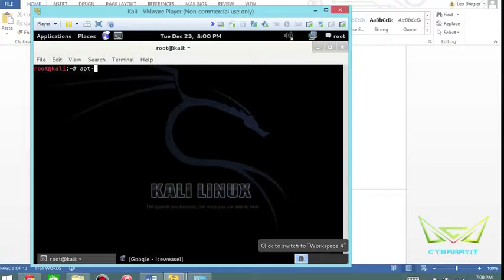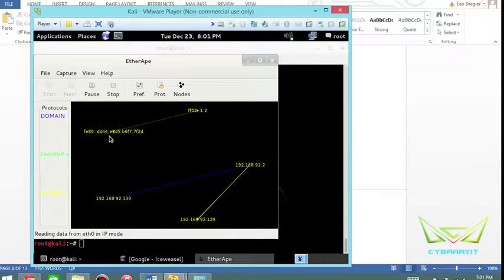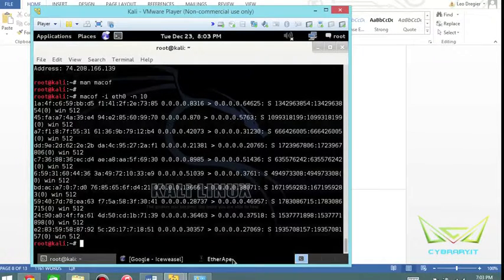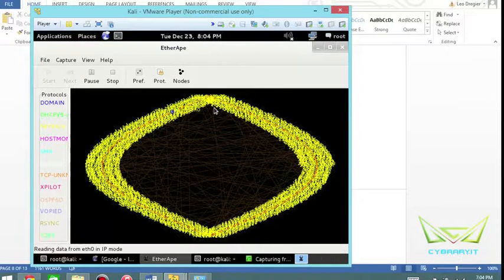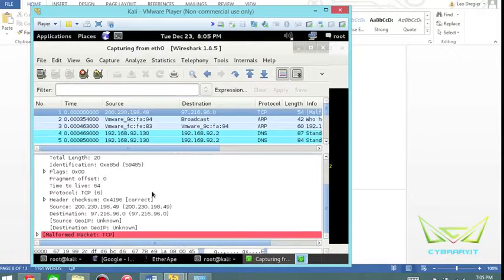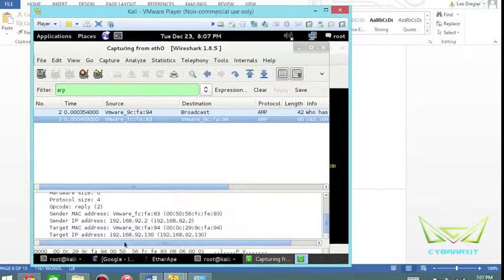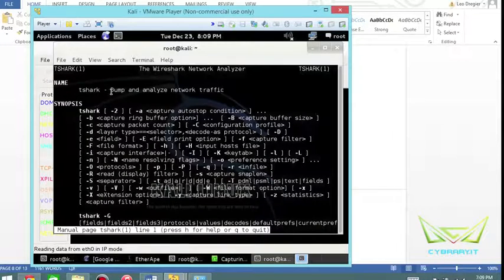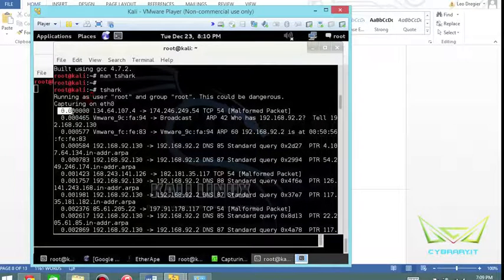56 Sniffing Traffic macof Lab 64 MN